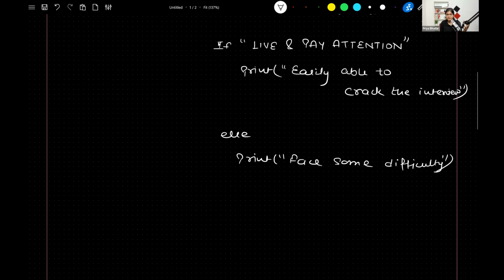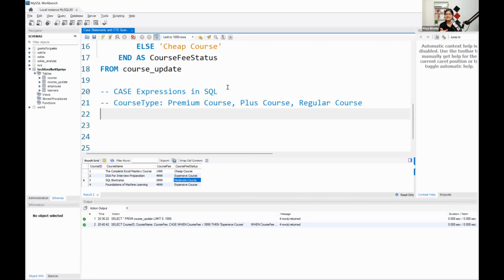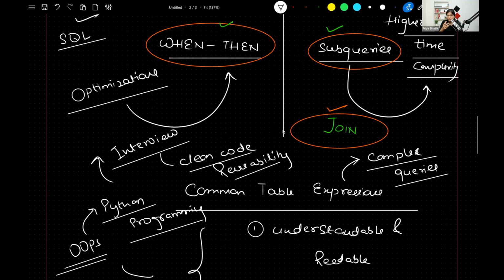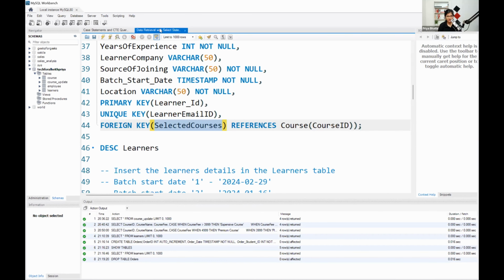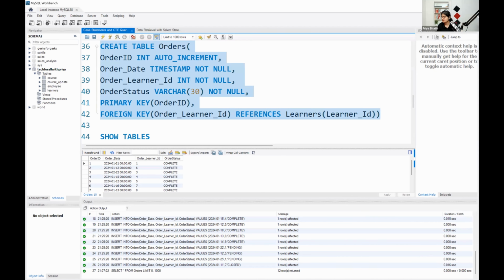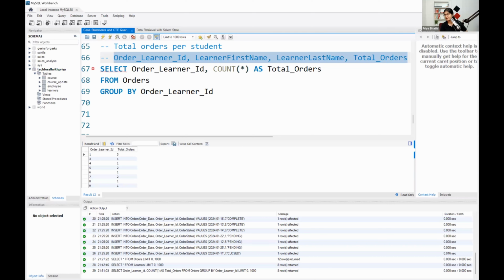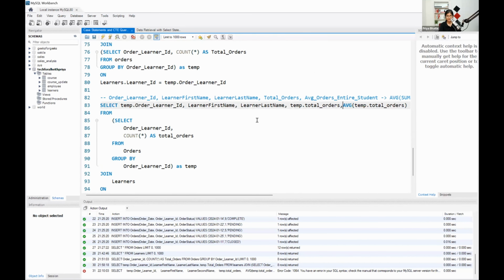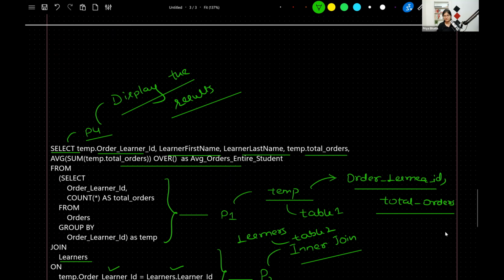Episode 8: Mastering Case Statements and CTE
In this video, we dive deep into two powerful features of SQL: Case Statements and Common Table Expressions (CTEs). Case Statements allow you to perform conditional logic within your SQL queries, making them incredibly versatile and useful in a variety of scenarios. We'll explore how to use Case Statements effectively and demonstrate practical examples to illustrate their applications. Additionally, we'll demystify Common Table Expressions (CTEs), a valuable tool for writing complex, readable, and maintainable SQL queries. CTEs enable you to define temporary result sets within your SQL statements, enhancing code clarity and simplifying complex operations.

Timestamps:
0:00:00 - Introduction
0:01:15 - Upcoming ML Bootcamp
0:02:40 - Case Statement
0:10:40 - Practical implementation of Case statement
0:35:40 - Common Table Expression(CTE)
Following the success of our DSA for Interview Preparation and SQL BootCamp, I'm thrilled to announce our upcoming Machine Learning Bootcamp, starting on May 13, 2024!

Data Science
Podcasts